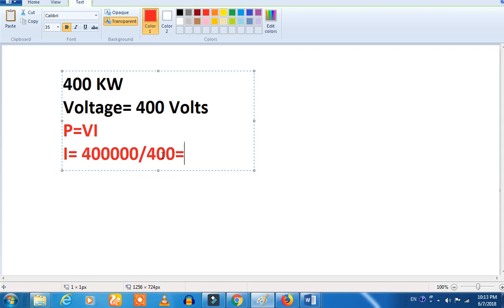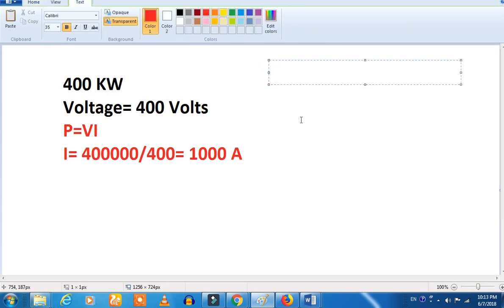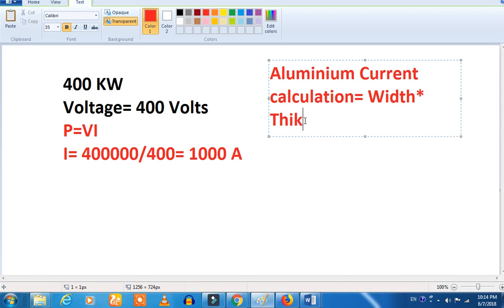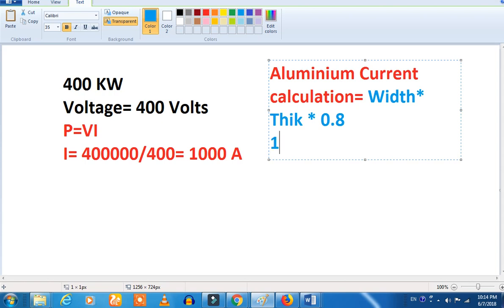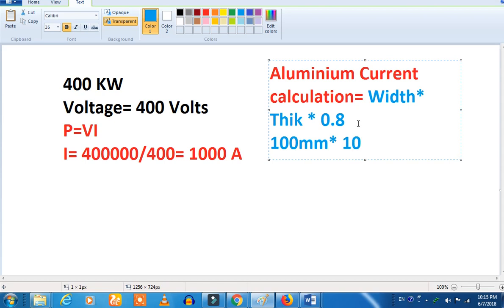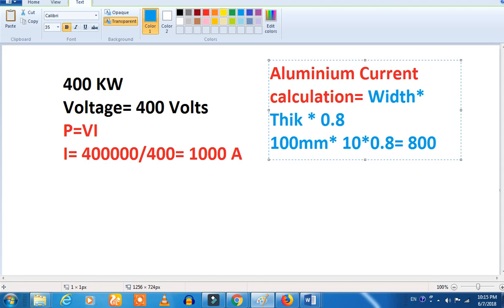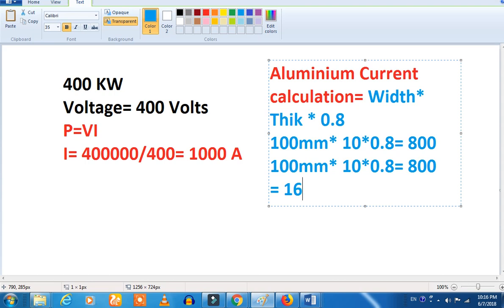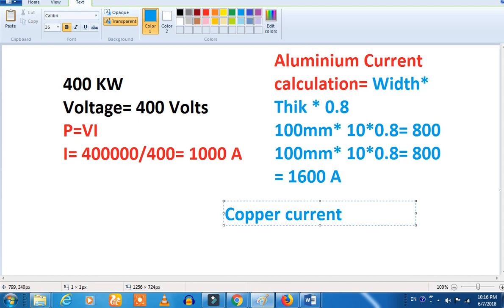How to calculate current carrying capacity for DC Busbar HD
We can calculate the bus bar Value By  adding the multiple factors 0.8 for aluminum and 1.2 for copper

Current carrying Capacity for aluminium= Area * 0.8
Current carrying Capacity for aluminium= Area * 1.2